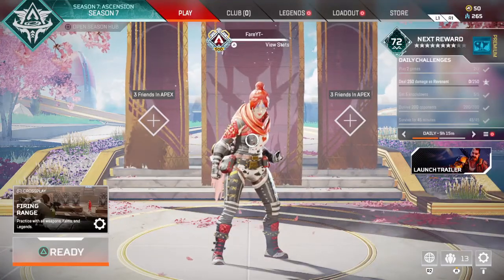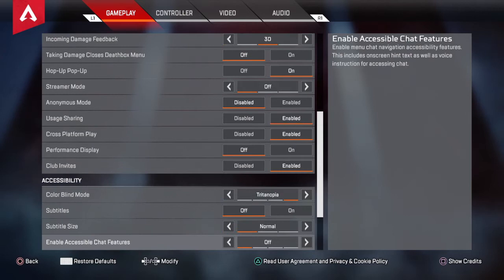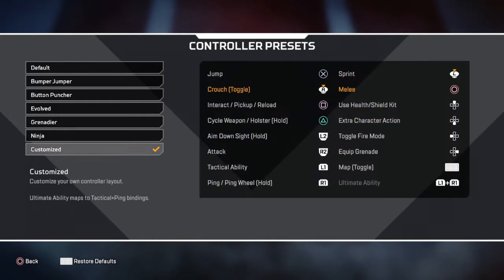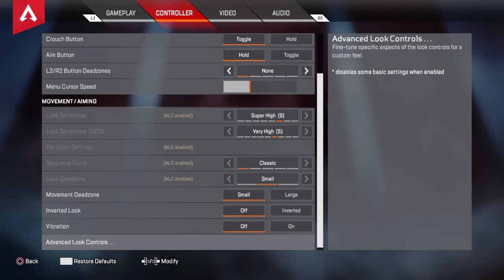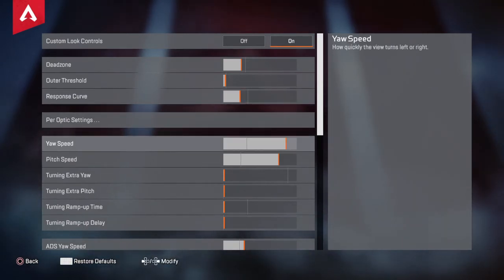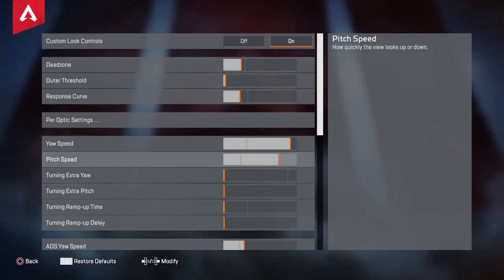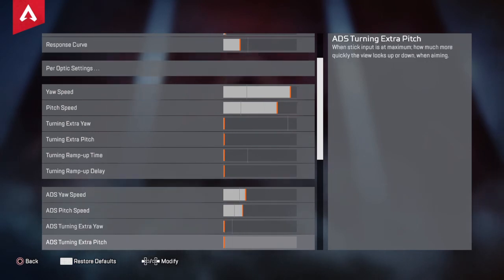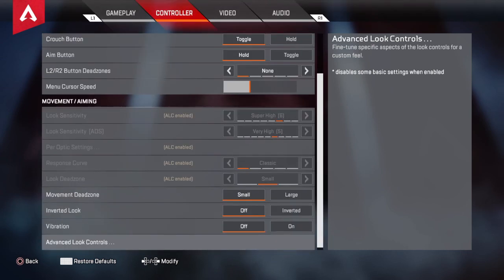The #1 console settings for Apex Legends!! ( Comp )